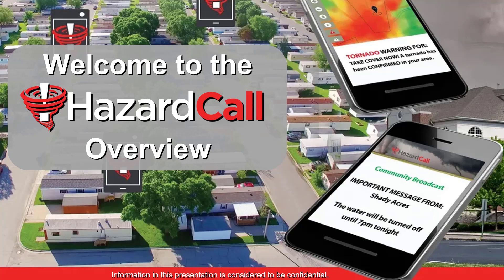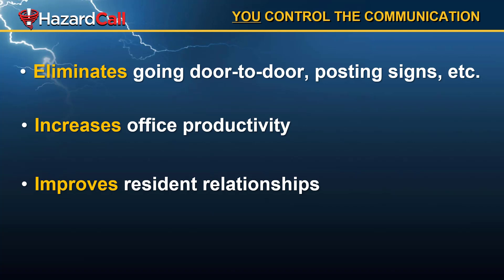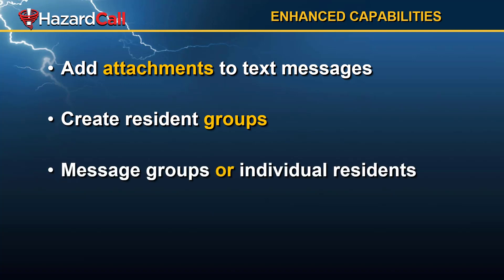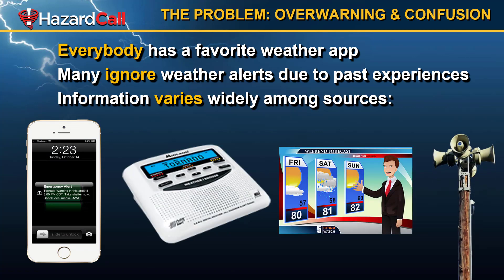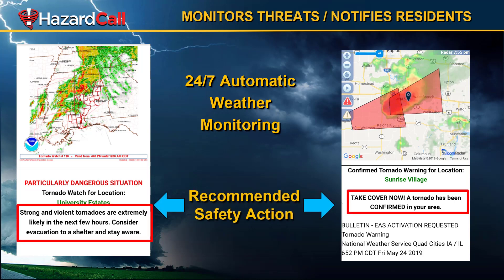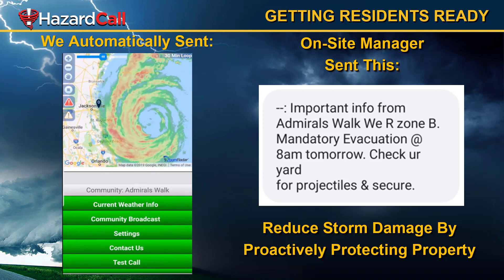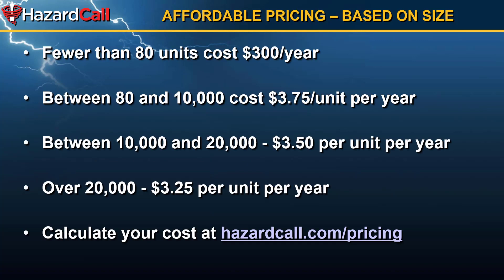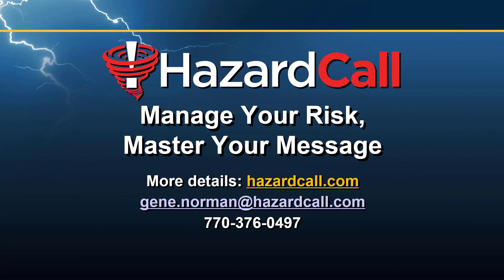HazardCall 2021 Overview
In this brief webinar, see how HazardCall helps manufactured home owners and managers communicate with residents and lets them know when dangerous weather is approaching.